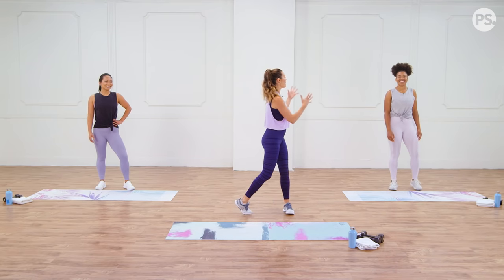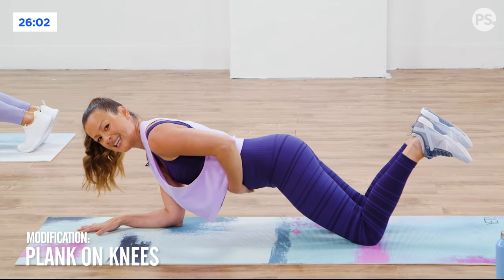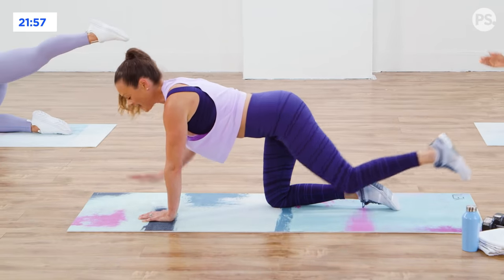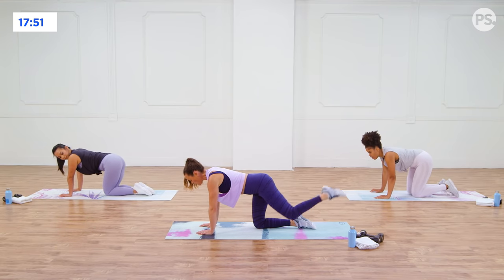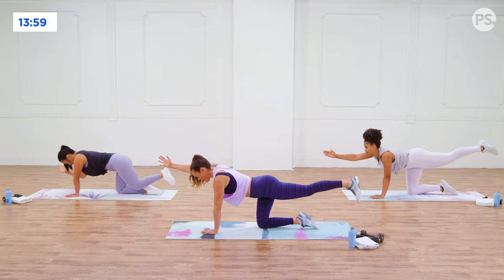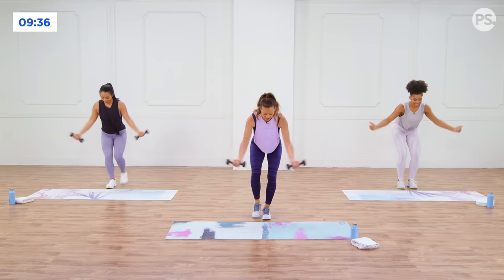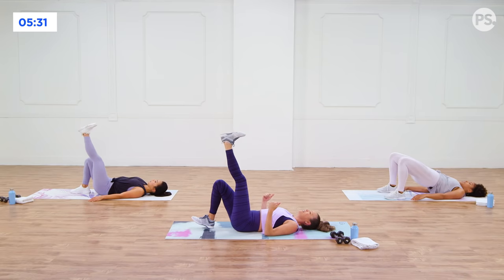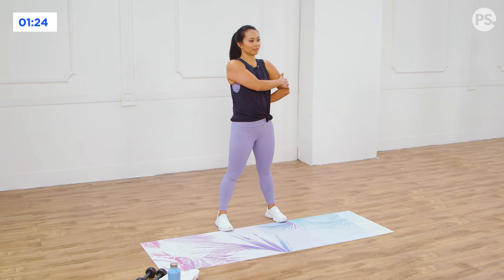30-Minute Strong Core and Back Workout With Anna Renderer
Join Anna Renderer for a 30-minute workout that will help you develop a stronger core and backside so you stand taller and reverse the natural effects of sitting and hunching forward. These are the moves that will help you stand tall and project confidence.

Recommended equipment: 2 light dumbbells

3-pound CAP dumbbells